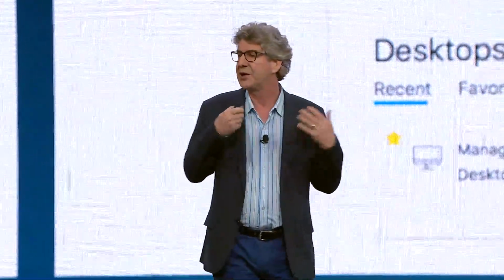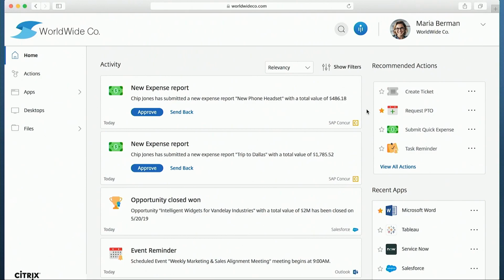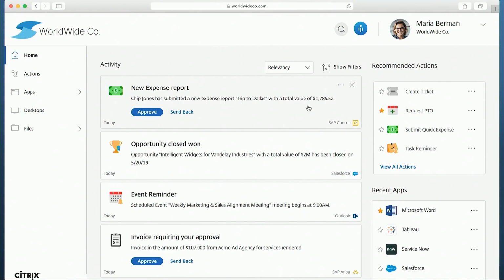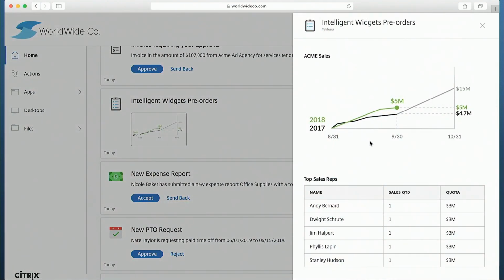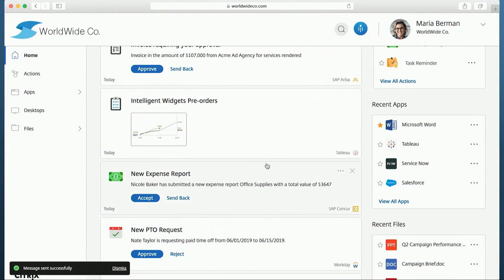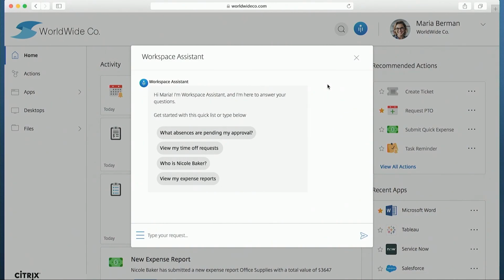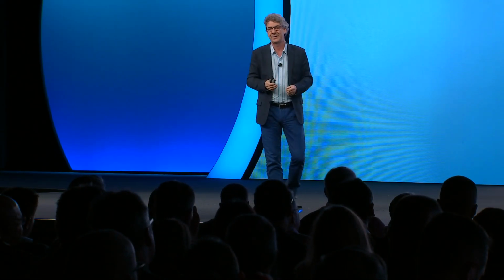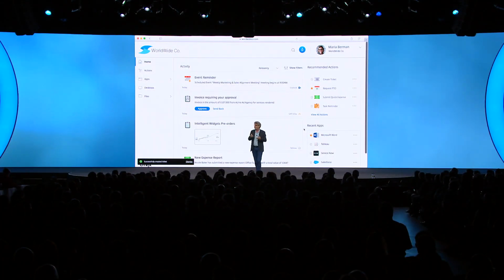Citrix Synergy 2019 Keynote Highlight: Introducing the intelligent Citrix Workspace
Welcome to the revolution: Citrix executive vice president and chief product officer PJ Hough introduces the new Citrix Workspace experience, which preserves the familiar workspace environment and adds intelligent features including the centerpiece—a personalized, customized, prioritized feed that delivers actionable micro-transactions that enable employees to work more productively.